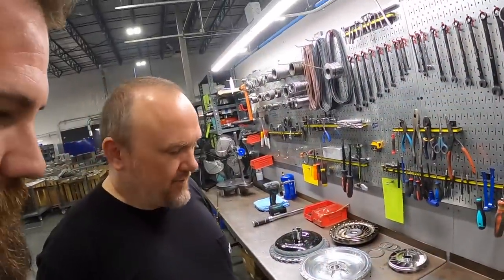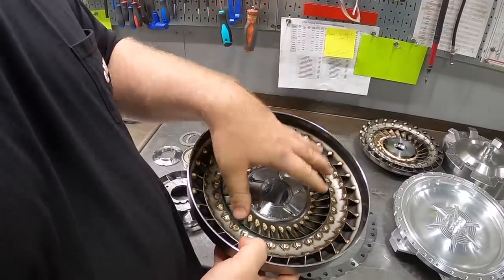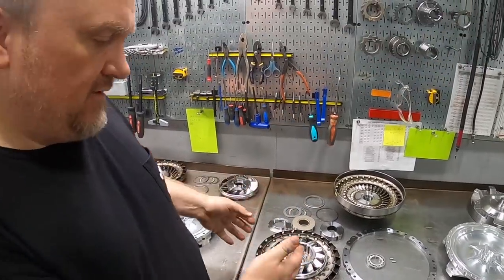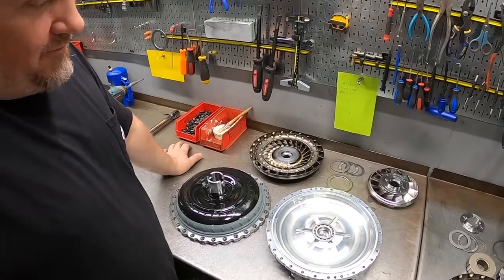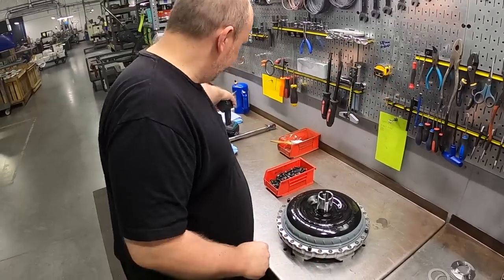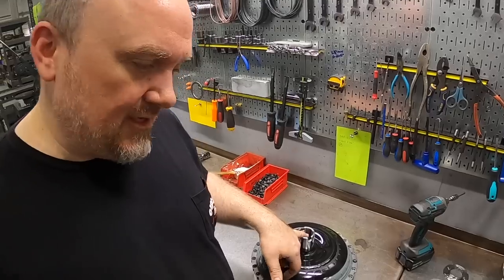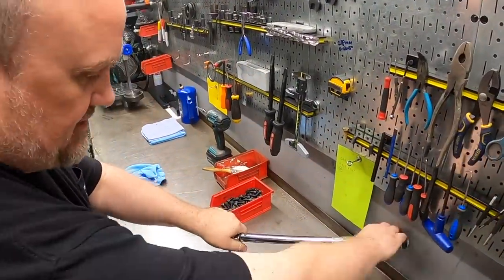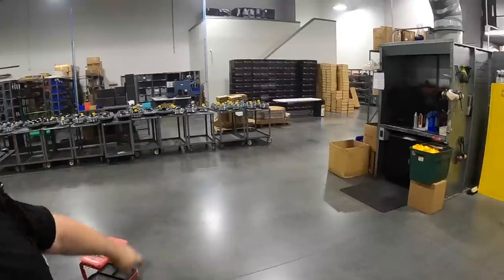Converters Explained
Benny heads over to see Pete from Circle D Specialties in America to explain what converters are and what they do!